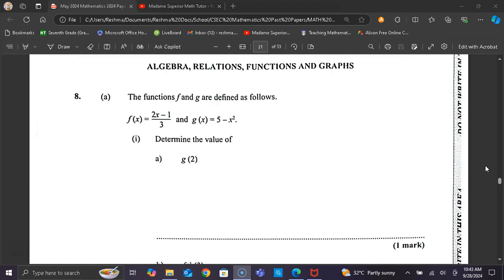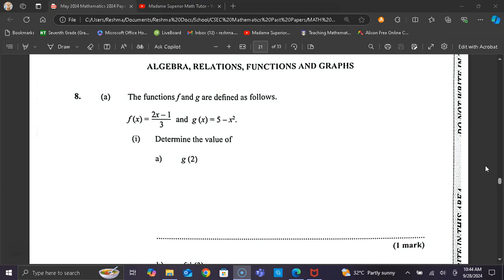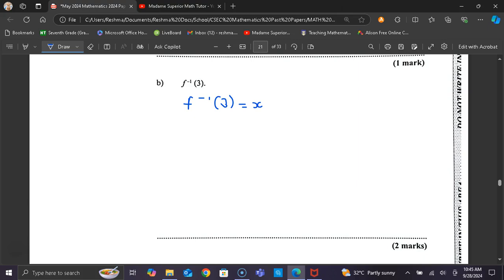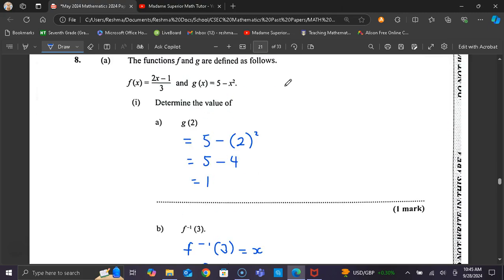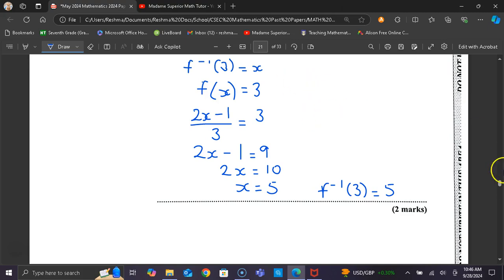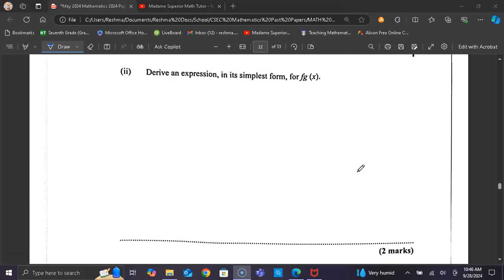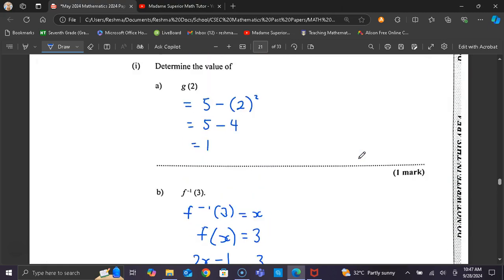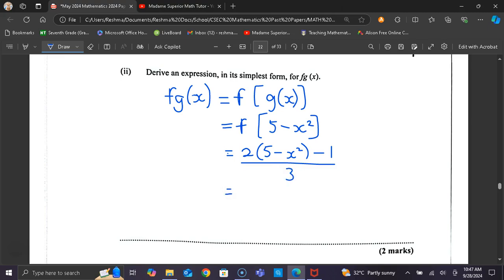CSEC Math Paper 2 past paper worked solutions series - June 2024 - Q. 8(a)(i),(ii)